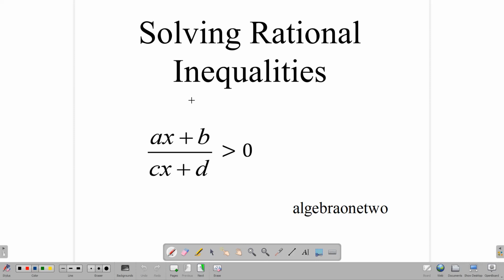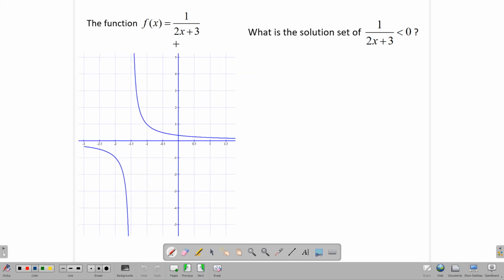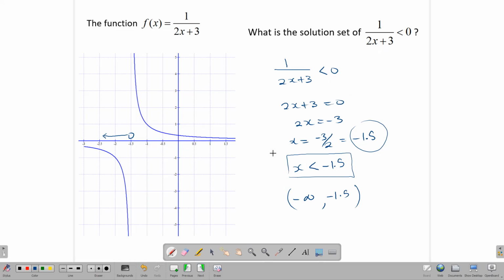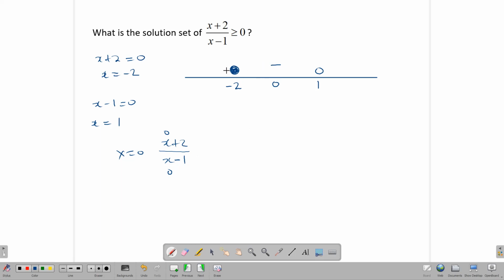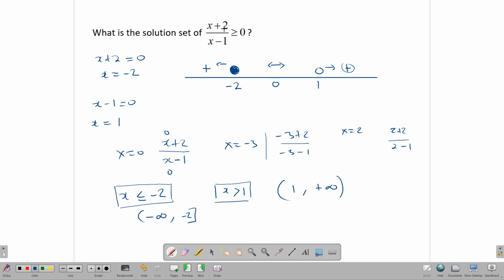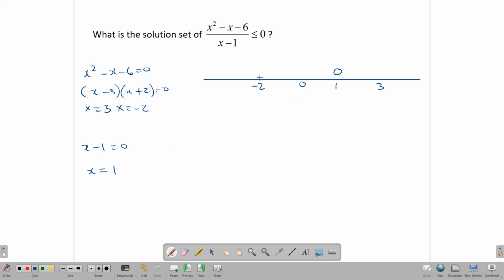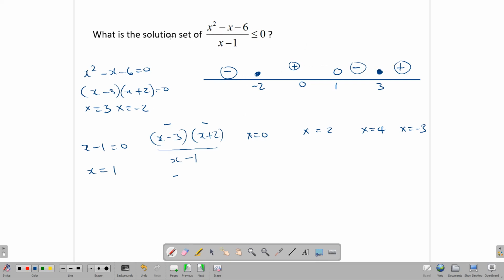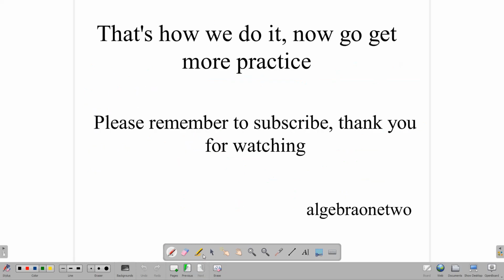Solving Rational Inequalities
In this video you will learn how to solve inequalities written in rational form and represent their solutions using set builder notation